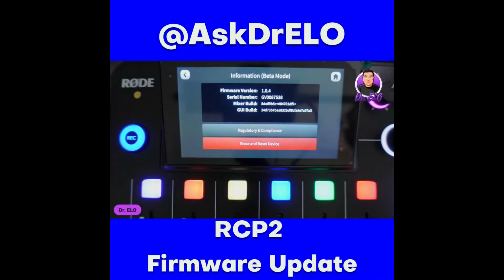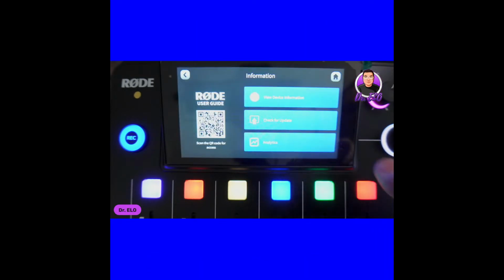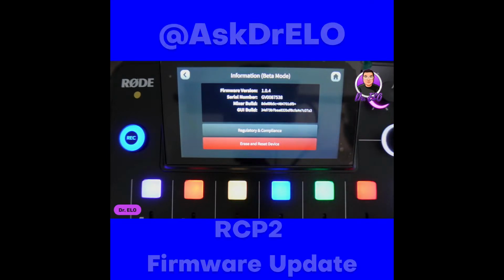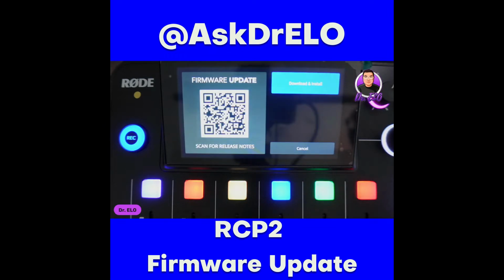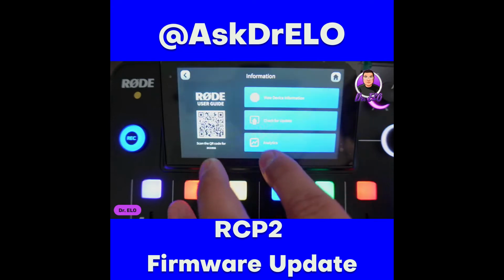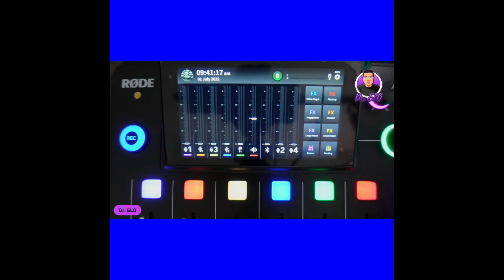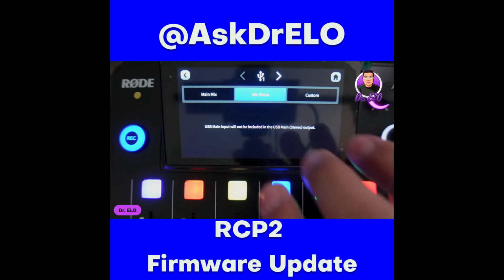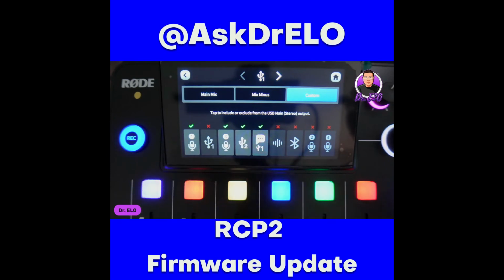Rodecaster PRO II Firmware Update 1.0.5 BETA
hELO ELO, everyone! CUSTOM ROUTING IS HERE 🤩 - Please enjoy this short clip on how to upgrade to firmware 1.0.5 BETA using your @rodemic Rodecaster Pro II.